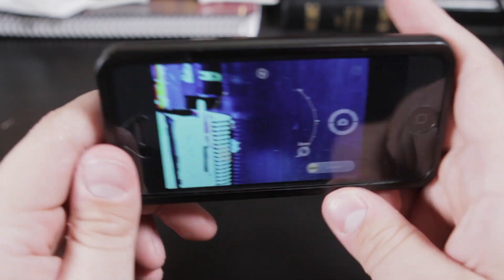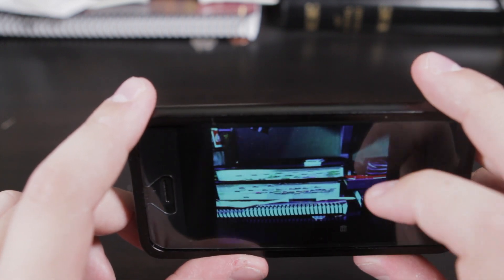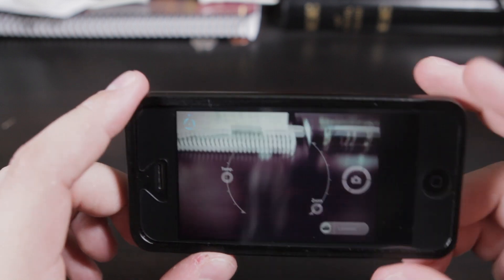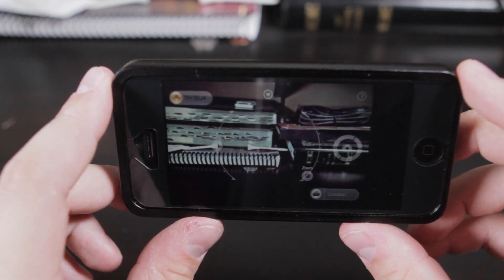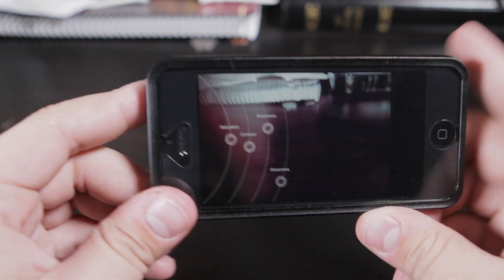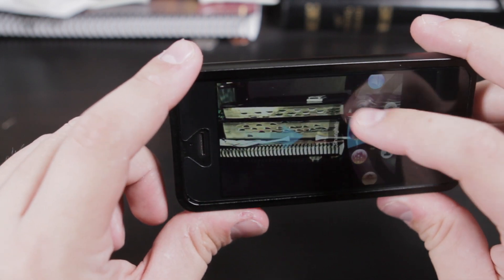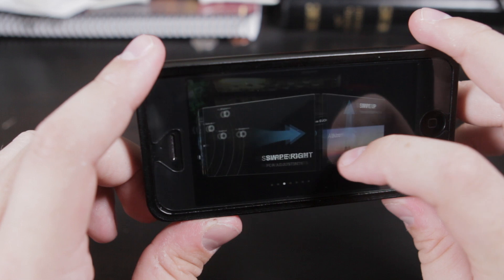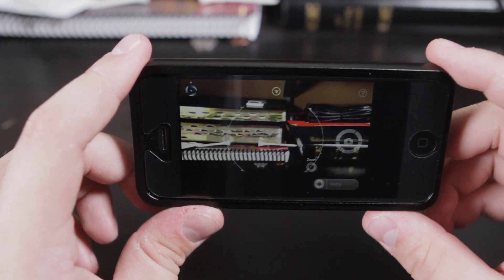Blux Camera App Review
Review of the Blux Camera App.

$2.99 in the apple app store. iPhone 5 compatible.

Here is a link to the app.